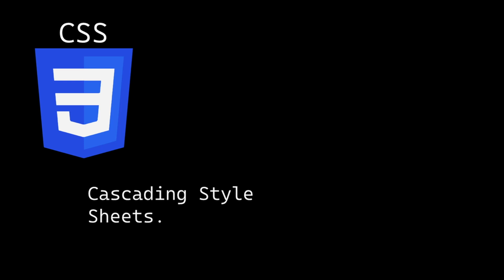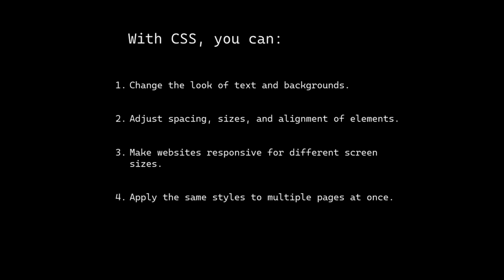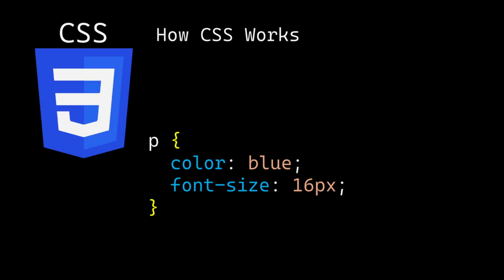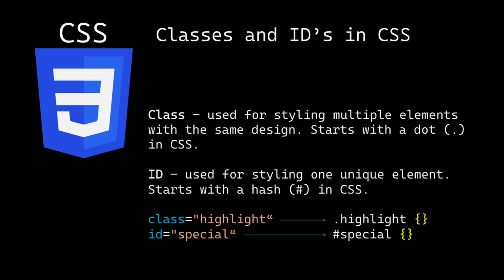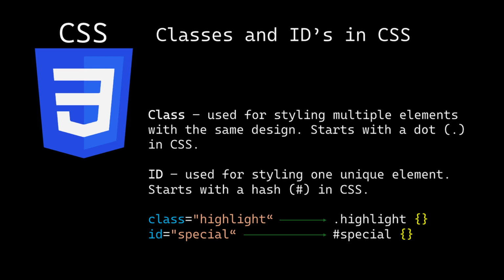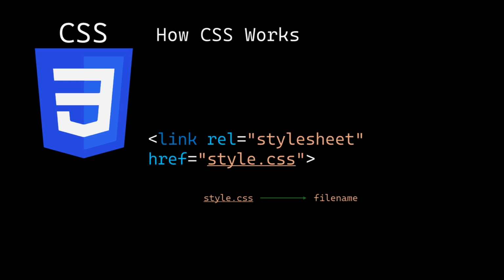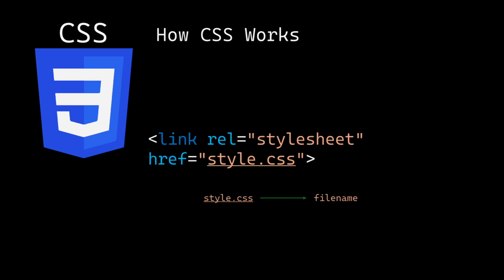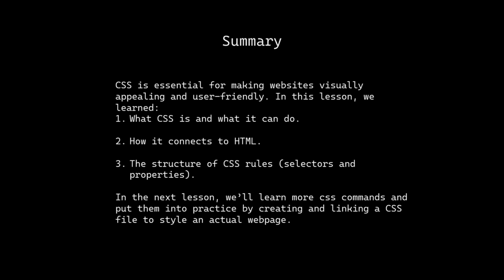CSS Basics – Full Introduction to Styling Web Pages | lesson 3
This theory lesson introduces you to CSS fundamentals. You’ll learn how to link CSS to HTML, use classes and IDs, and work with essential properties. The next video will put this knowledge into practice.